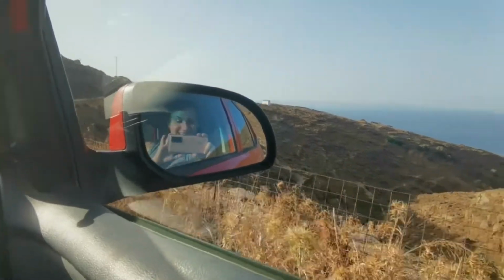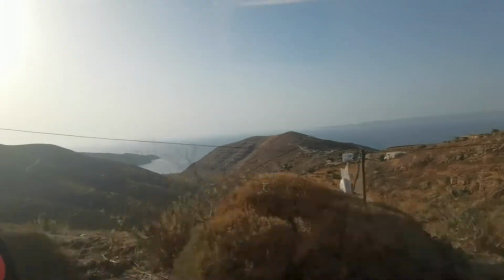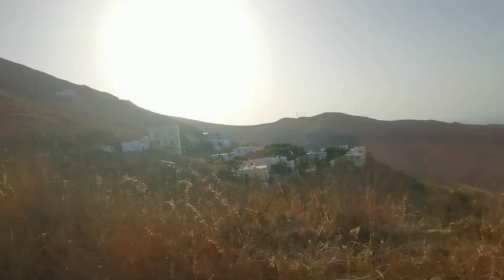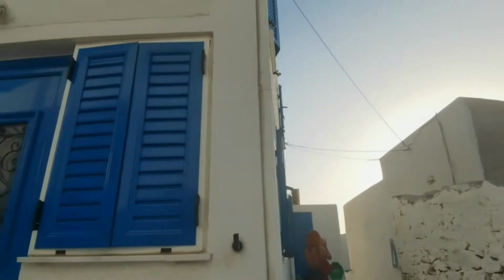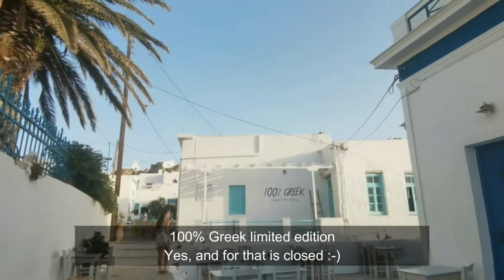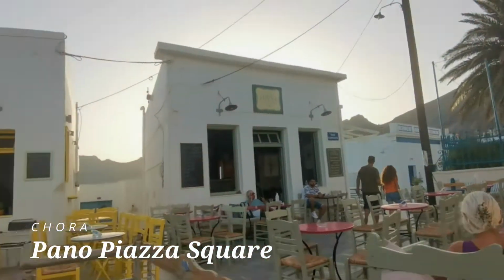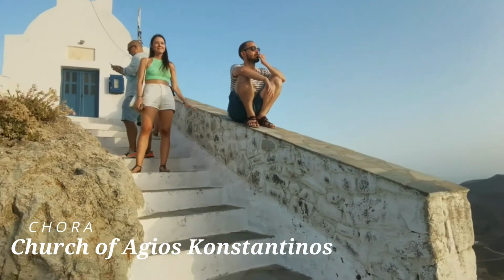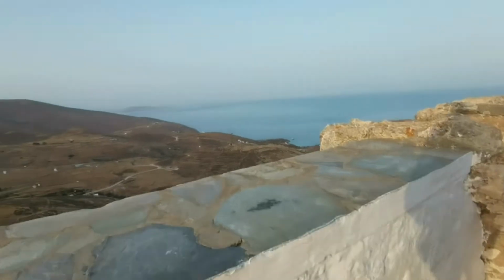⚡Walking tour in magical CHORA town, Serifos island, Greece⚡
Exploring maginal Chora town and hidden gems of this beautifull cute town.
Whitewashed buildings with typical blue shutters, narrow streets...all of that and even more you can see on small Cyclades island of Serifos.

Cyclades islands are stunning and each island is different but all of them have radiant beauty.

Serifos is one of the quiter places compare with others Cyclades islands.

If you would like to see more places like Serifos island or you would like to see another hidden gems, maybe you have some tips... just leave me a comment down below  the video.

Photo/Video: Explore with Domi
Date/Location: 09/2021, Chora town, Serifos island, Greece
* NO COPYRIGHT 🎧 Music Hip Hop Rap ⚡_The Greek_⚡ Rap Beat  Hip Hop Instrumental Music
* Greek instrument Music [ no copyright ]
* Greek Hasapiko _ Greek free Youtube music for vlogs _ World music